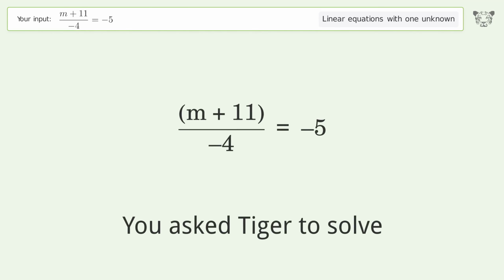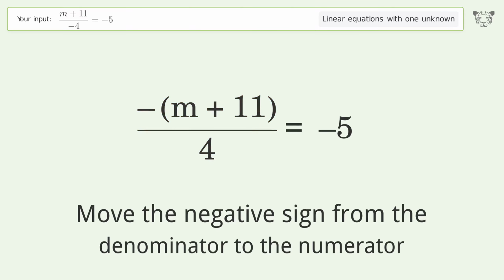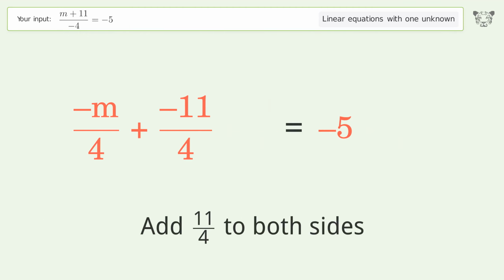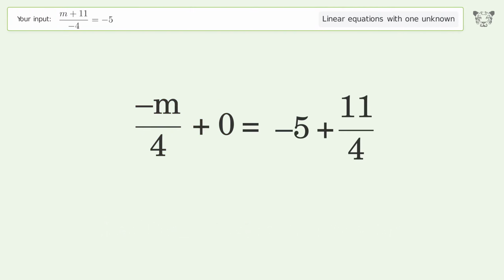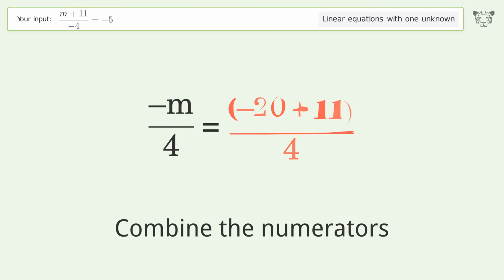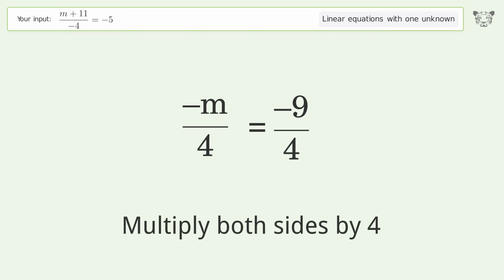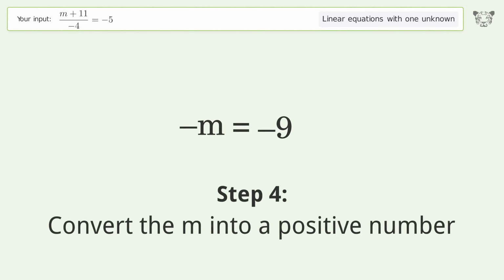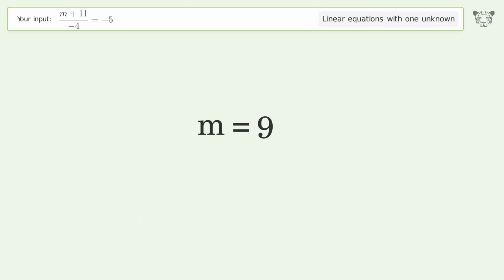Solve (m+11)/(-4)=-5: Linear Equation Video Solution | Tiger Algebra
Struggling with (m+11)/(-4)=-5? Watch our step-by-step video on Tiger Algebra to master this linear equation effortlessly. Also check out for more tips and tricks for dealing with linear equations with one unknown